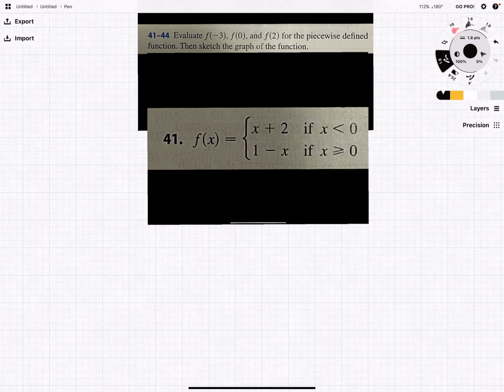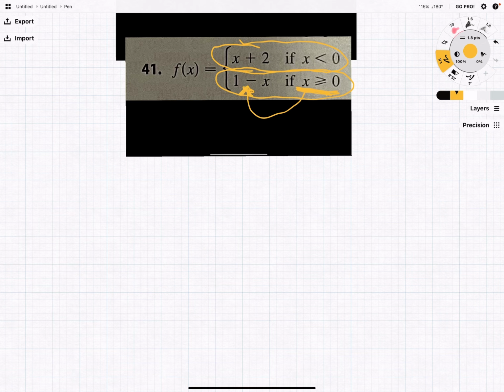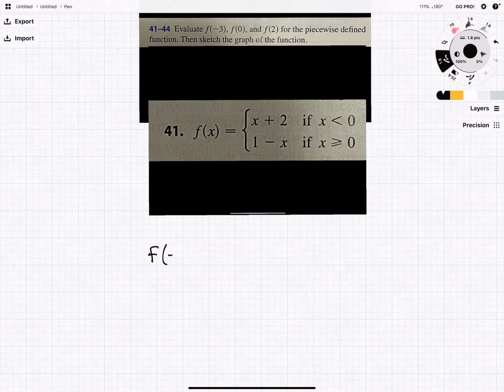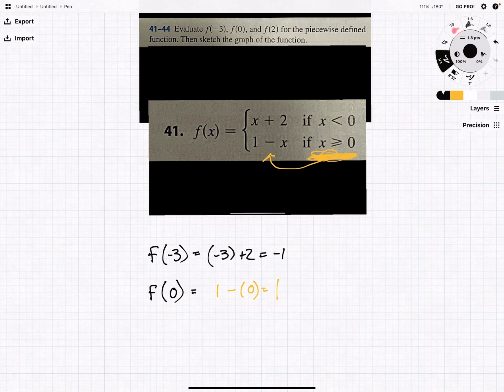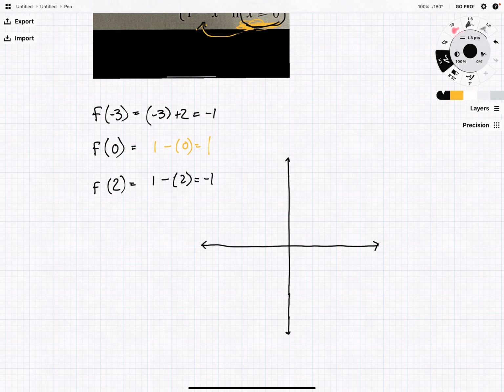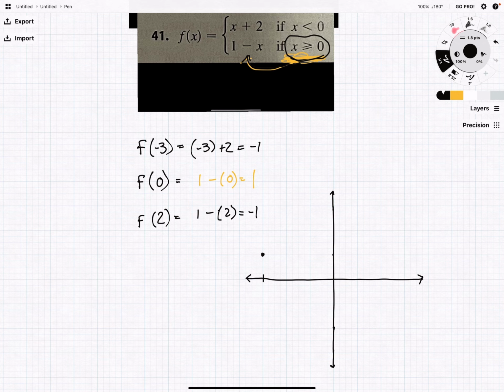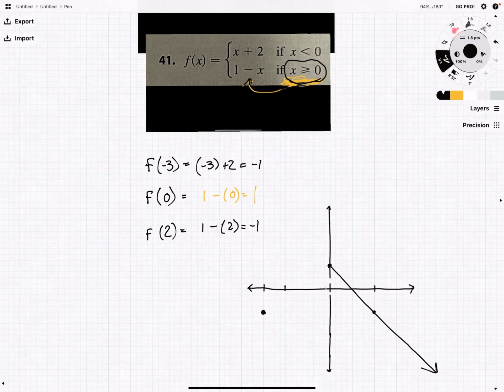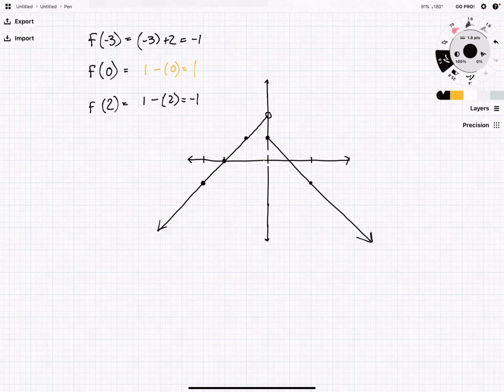Stewart calculus 8th edition, chapter 1, section 1, problem 41